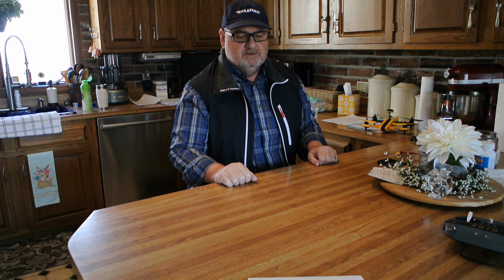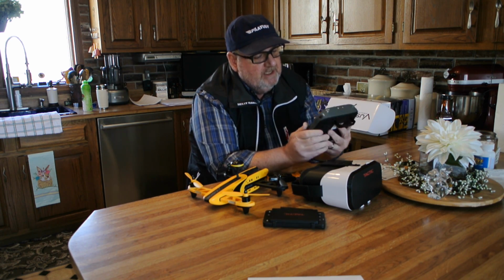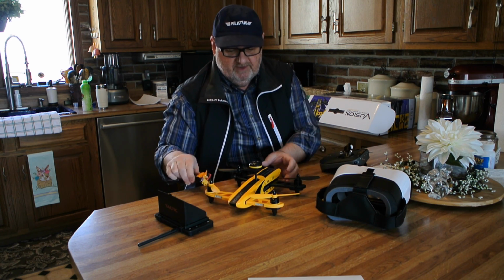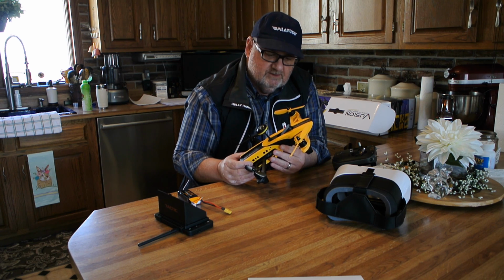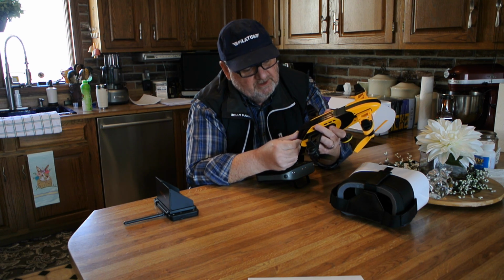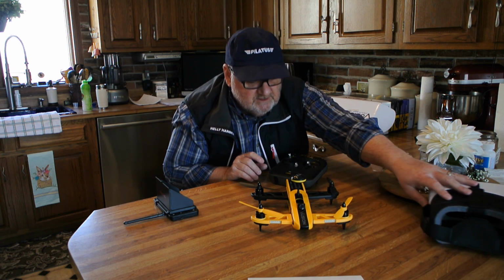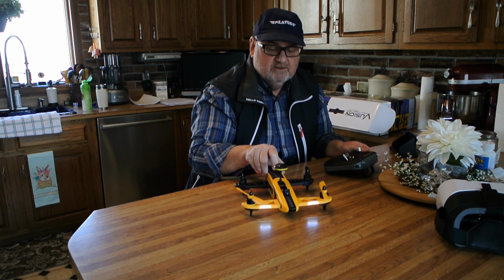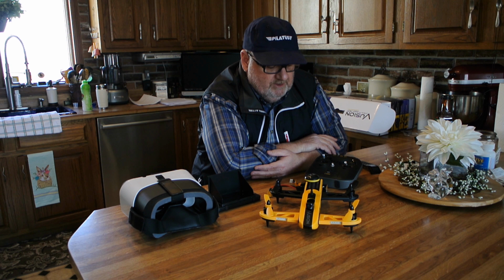HOBBICO RISE VUSION FPV Race Drone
HOBBICO RISE VUSION FPV Race Pack basic review. Music by: David Cutter Music